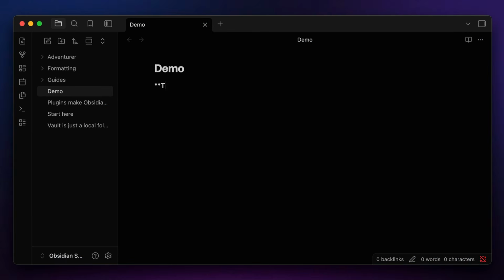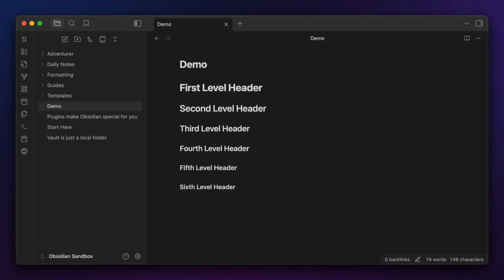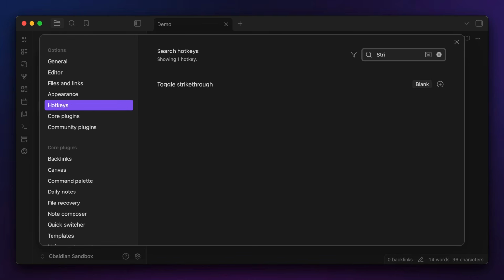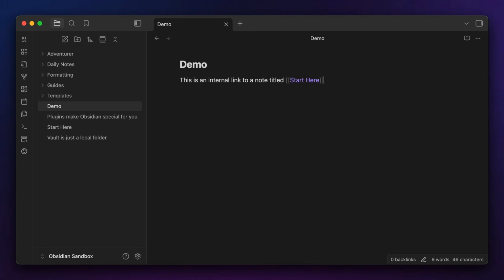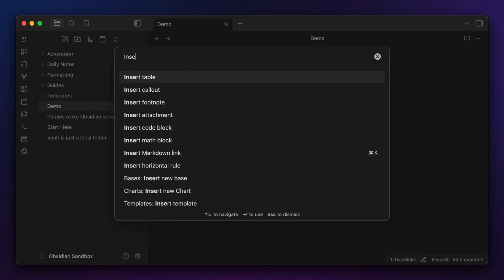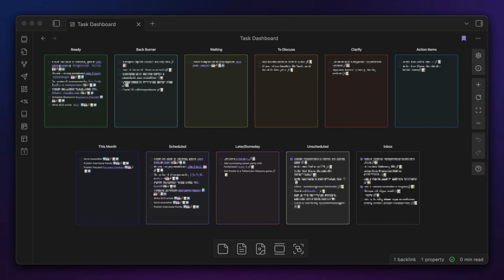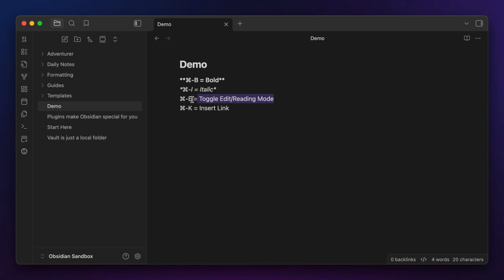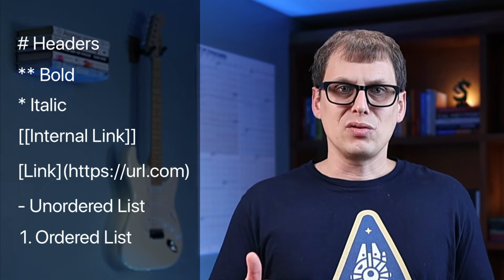Obsidian Markdown Made Ridiculously Simple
DOWNLOAD MY FREE STARTER VAULT (Includes Markdown Cheatsheet + Callout Reference Guide)

Obsidian, at its core, is a markdown-based text editor, which can be a bit confusing for new users. This markdown tutorial will help you understand the hashtags, asterisks, and brackets you see when editing text in the Obsidian app. Part of my Obsidian for Beginners series, this video will help you master the Markdown syntax you need to make the most of your notes.

0:00 - Intro
0:59 - What is Markdown?
4:05 - Headers
6:15 - Text Formatting
8:03 - Lists
10:06 - Links
13:27 - Callouts & Blockquotes
15:53 - Code Blocks
17:00 - Tables
18:39 - Tip 1: Use the Command Palette
19:17 - Tip 2: Memorize These Hotkeys
19:56 - Tip 3: Use Live Preview
20:29 - Tip 4: Don't Overthink It
21:00 - Common Mistakes
22:19 - Conclusion
23:09 - Outro